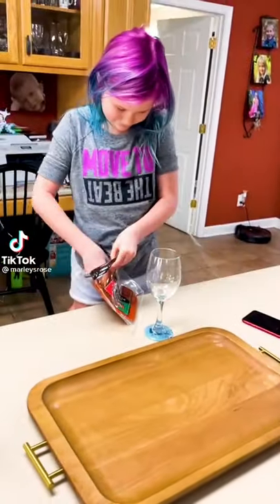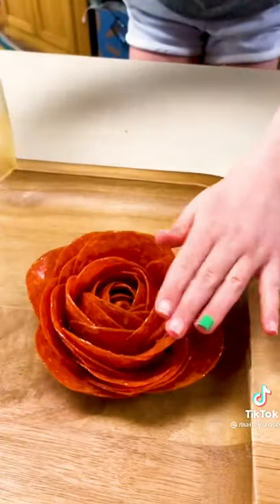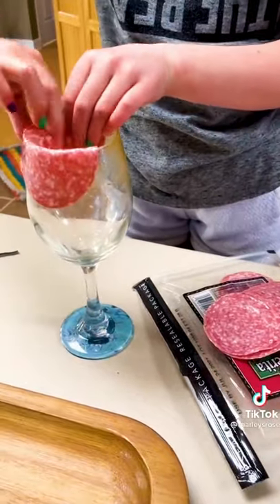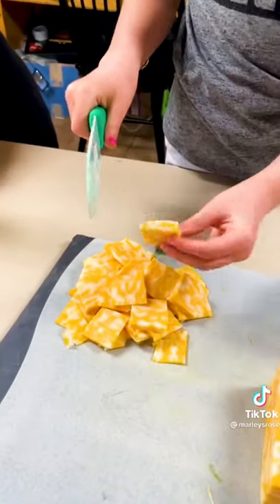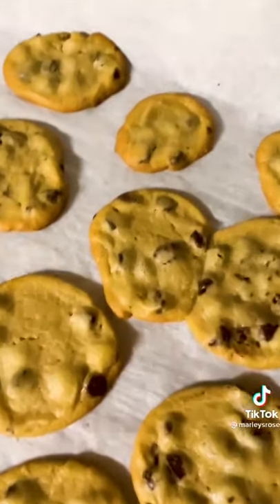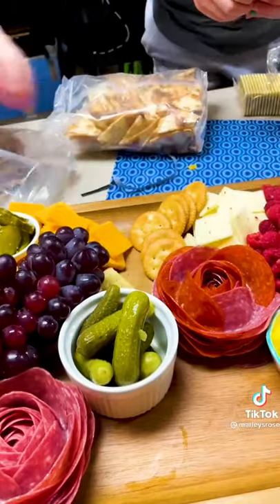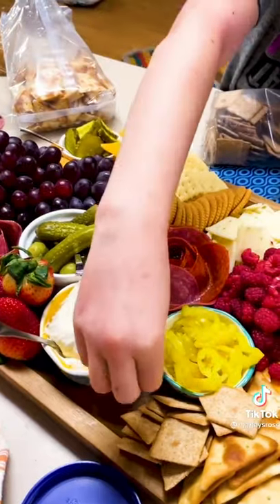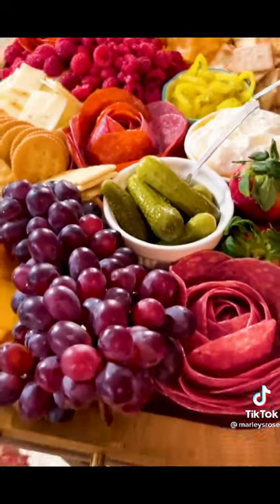AMAZING Breakfast Recipe 🤩 Charcuterie Board Tutorial 🍇🧀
Try this Charcuterie Board Tutorial breakfast that will make your DAY!!! 🤩✨